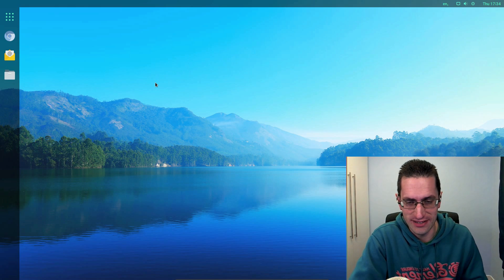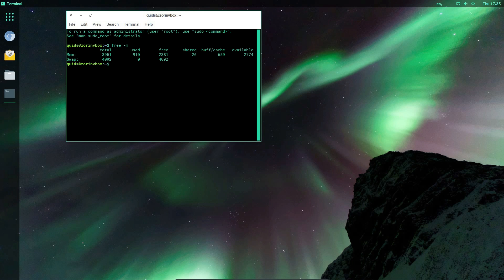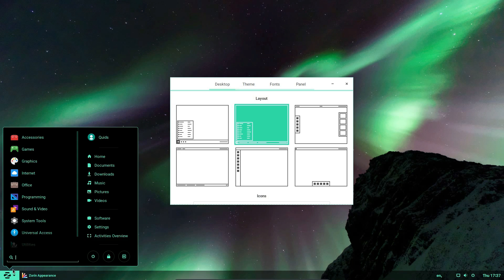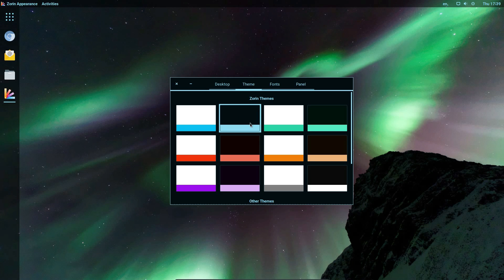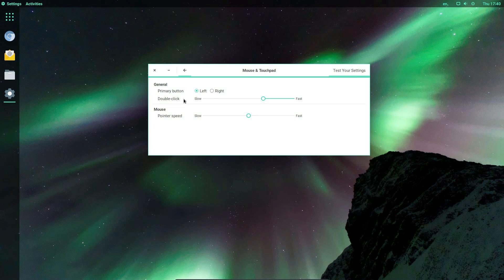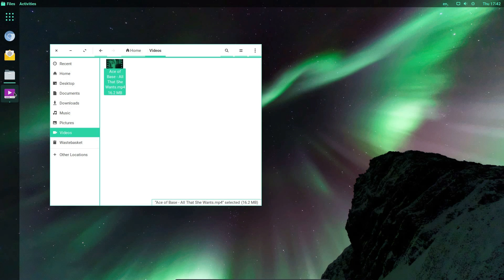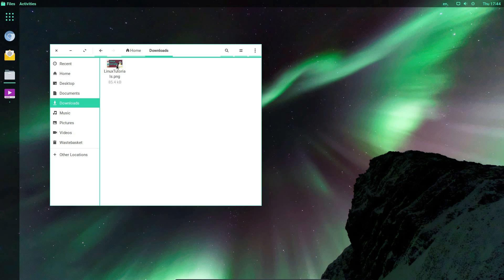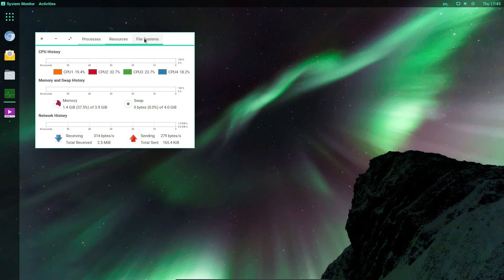Desktop December - Zorin Review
Zorin Desktop is found in Zorin OS, its based on Gnome and comes with a style switcher, allowing you to choose from the following styles: Windows 7, Windows XP, macOS, Unity, Gnome Classic, Gnome 3.